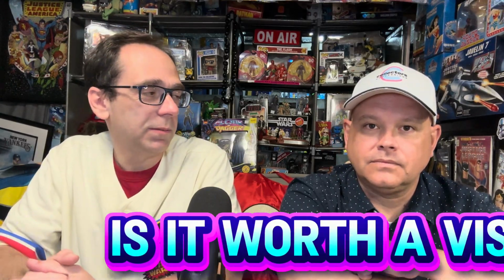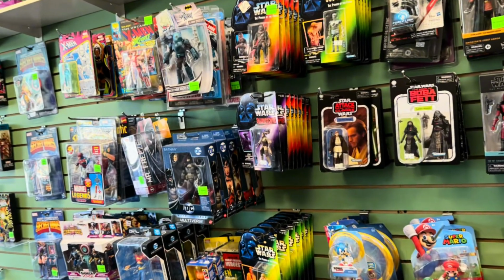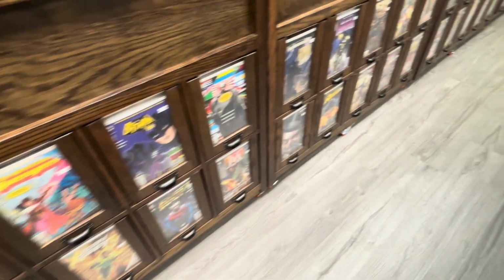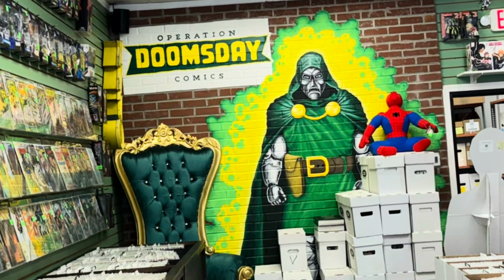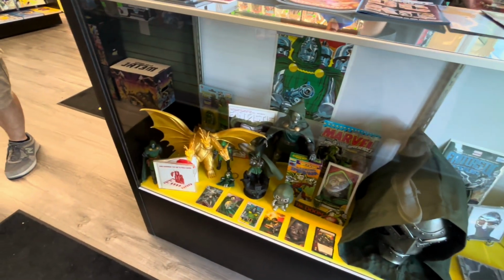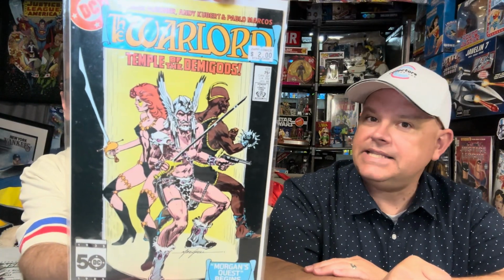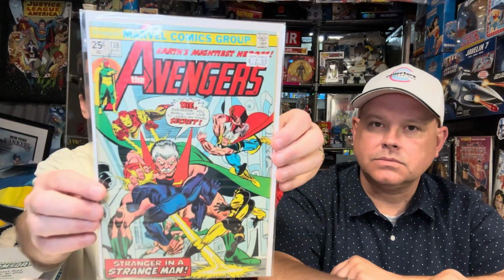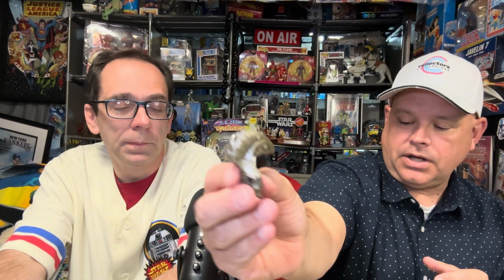Is NJ Newest Comic Shop Any Good? Operation Dooms Day!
Is NJ Newest Comic Shop Any Good? Operation Dooms Day! 🦸‍♂️ Is Operation Doomsday Comics New Jersey’s next great comic shop? In this video, we take you inside NJ’s newest comic book store—packed with vintage toys, wall books, dollar bins, Star Wars figures, Ninja Turtles, and more! We’ll show you the shop’s unique MF DOOM inspiration, the community vibe, and of course… our epic haul.

👉 Find out if Operation Doomsday has the WOW factor and whether it’s worth your trip!

Here are some other ways to support Collectors Confessions and help the channel grow, enabling us to create more exciting comic videos for you.

2) Leave a comment (about anything)
3) Watch multiple times
4) Share with friends

Fan mail can be sent to (or if you want to send a Fantastic Four #1)
Collectors Confessions
50 Palmer Ave

Join us as we explore New Jersey's newest comic shop, Operation Dooms Day, to see if it's a must-visit destination for comic book enthusiasts. In this comic book haul video, we'll be diving into the world of marvel comics and dc comics, searching for rare issues and hidden gems to add to our collection. From Batman to Superman, and Spider-Man to the Avengers, we'll be scouring the shelves for the best comic books and comic keys to share with our fellow geeks and nerds. Whether you're a fan of the dcu or the mcu, or just love buying comic books and discovering new comic shops, this video is for you. We'll be sharing our thoughts on the shop, what we bought, and what makes Operation Dooms Day a unique addition to the New Jersey comic scene. If you're looking for a new place to find comic books, or just want to see what we picked up in our latest haul, be sure to watch until the end. With a wide selection of marvel comic books, dc comic books, and more, Operation Dooms Day is sure to have something for every comic book collector. So, is New Jersey's newest comic shop any good? Watch to find out, and see if it's worth adding to your list of favorite comic shops, alongside other great stores like Zapp Comics.

00:00 – Intro: Visiting NJ’s newest comic shop, Operation Dooms Day
01:15 – First Impressions: Toys, collectibles & vintage treasures
03:40 – Teenage Mutant Ninja Turtles rare carded figures
05:05 – Simpsons, He-Man, Star Wars & more toy finds
06:55 – Pokémon cards, packs & gaming area
08:20 – Marvel & DC figures + Mythic Legions surprise
10:10 – Posters & vintage wall art
11:30 – Star Wars vintage figures for $5 each!
13:00 – Comic Book Section: Wall books overview
15:00 – Dollar bins hunt – what we found
17:10 – Back issue drawers & silver/golden age finds
19:25 – Does this shop have the “WOW” factor?
22:00 – Shop history: From Zapp Comics to Operation Dooms Day
24:30 – MF Doom & Doctor Doom theming throughout the shop
27:00 – Our comic haul: Predator vs Magnus, Shang-Chi, Howard the Duck & more
31:15 – Toy haul: Terminator, Predator & vintage Star Wars figures
36:00 – Final thoughts & why you should visit Operation Dooms Day